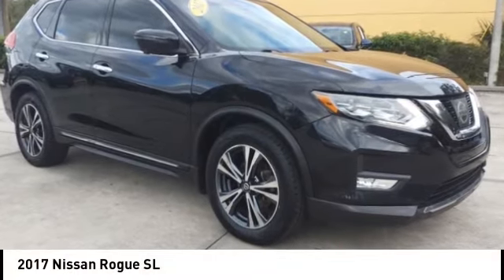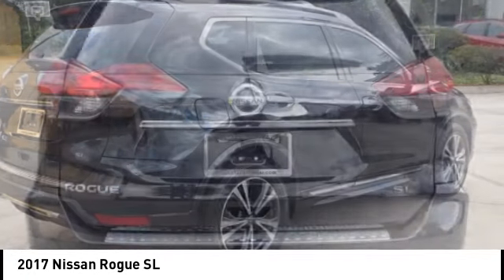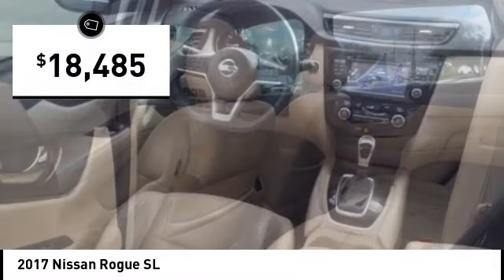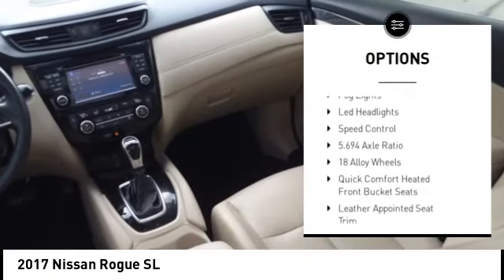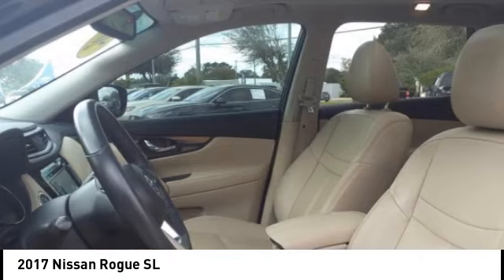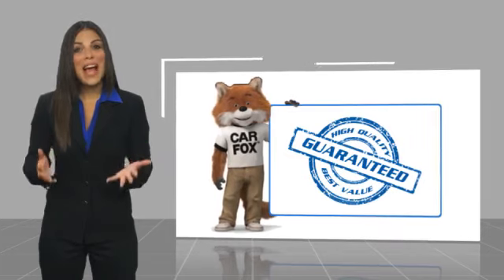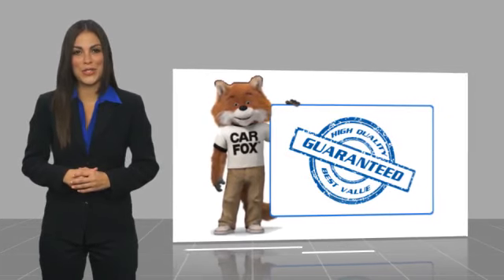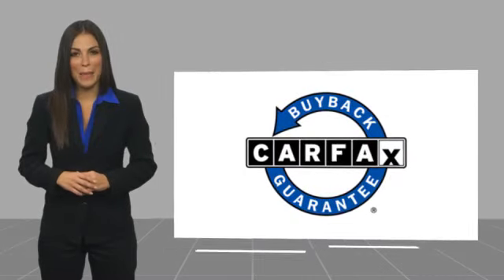2017 Nissan Rogue Melbourne FL H84203B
2017 Nissan Rogue SL

This 2017 Nissan Rogue SL in Magnetic Black features: FWD Recent Arrival! 26/33 City/Highway MPG Awards: * 2017 KBB.com 10 Best SUVs Under $25,000 Visit our virtual showroom 24/7 @